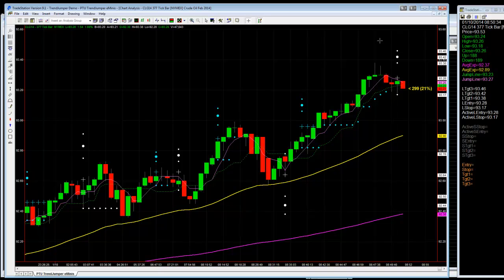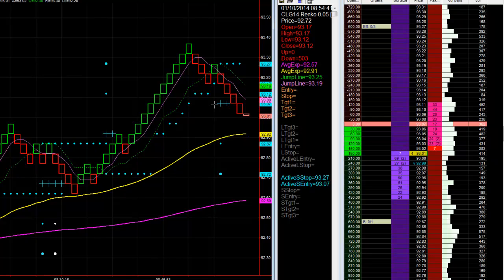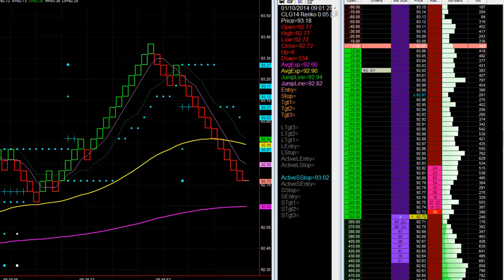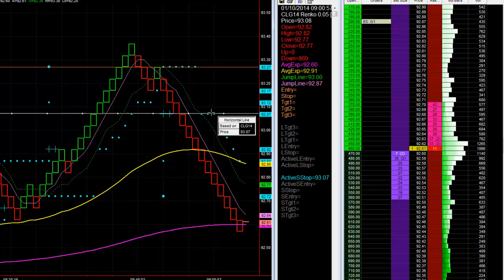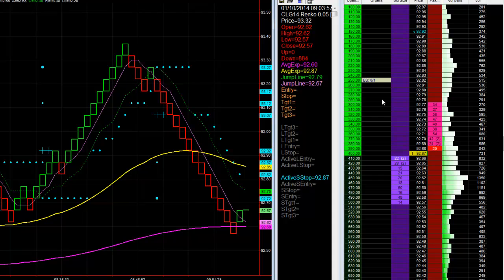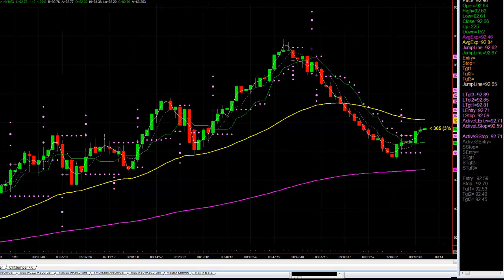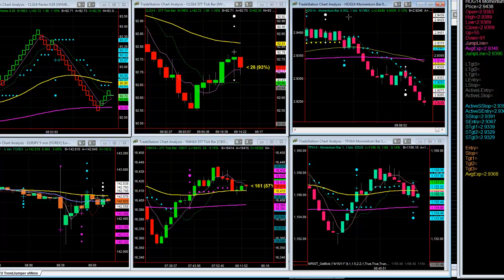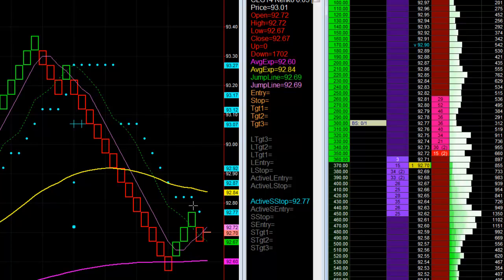Power Trading Crude Oil Futures with Trend Jumper and Renko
In this video, I trade two different Trend Jumper techniques with Crude Oil Futures.  There are many ways to obtain diversification.  I like to 'Power Trade,' that is, trade the same market with different approaches.  Especially with Crude Oil Futures, one of the best daytrade markets.  Watch how I manage multiple positions by using the unique Trend Jumper Pro with Renko as well as one of the more advanced techniques as recently taught in the Advanced Training Bootcamp.

If you are interested in trading with Renko bars, you may want to consider the PTU Trend Jumper Strategy.  As you will see in this video, Renko offers some very unique advantages.  The PTU Trend Jumper works great on many different charts and markets; futures, forex, stocks, options, day charts, tick charts, range bars, renko and even time based charts.  NetPicks Services are offered for educational and informational purposes only and should NOT be construed as a securities-related offer or solicitation or be relied upon as personalized investment advice. We are not financial advisors and cannot give personalized advice. There is a risk of loss in all trading, and you may lose some or all of your original investment. Results presented are not typical.